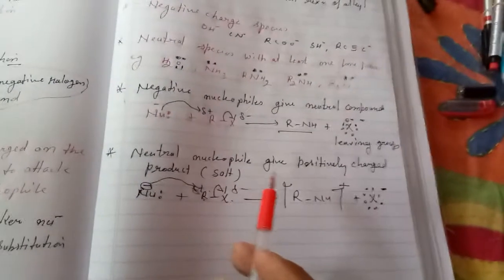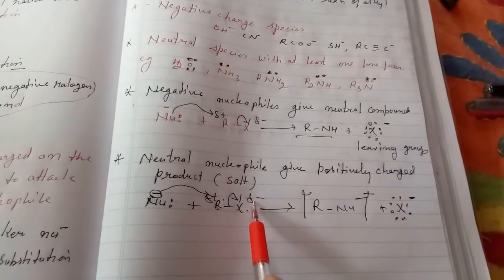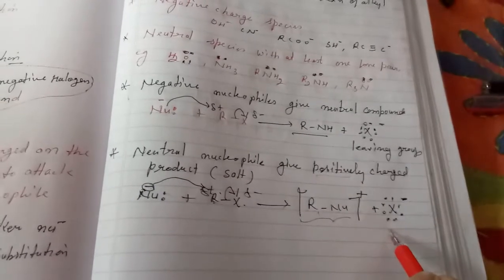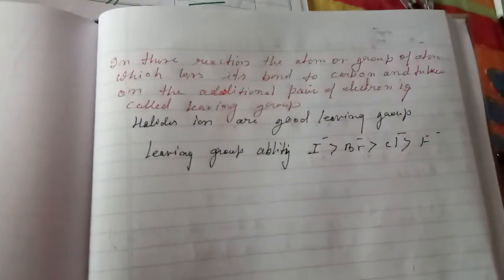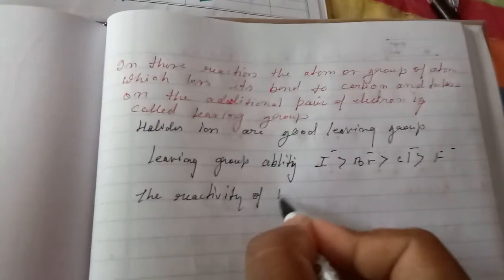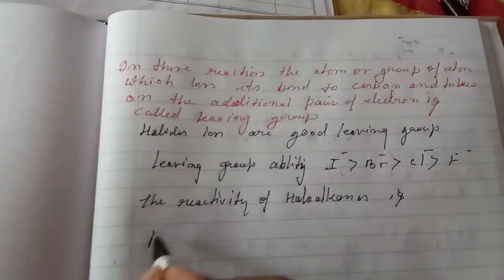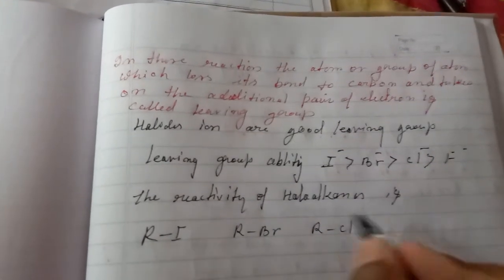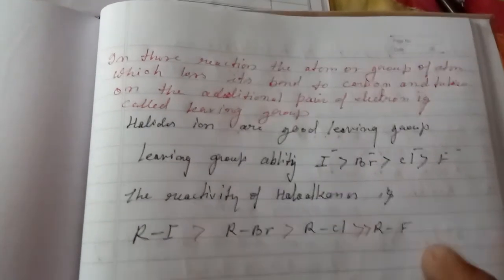chemical properties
continue